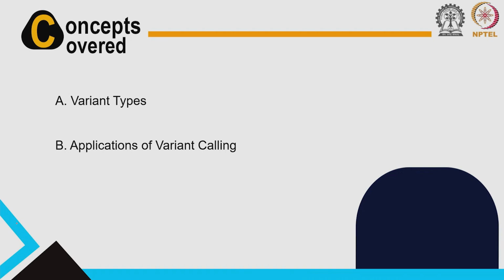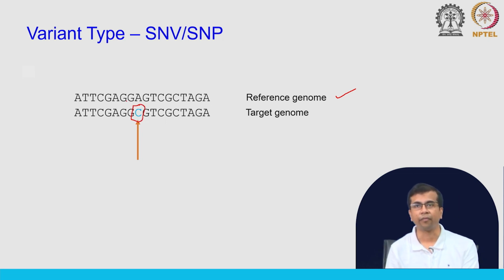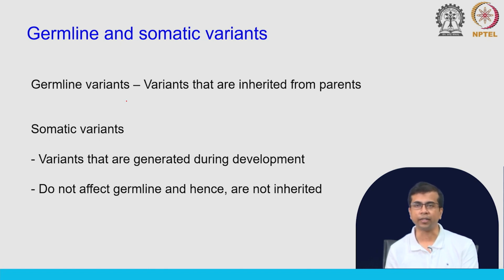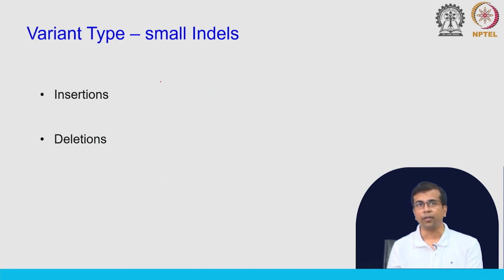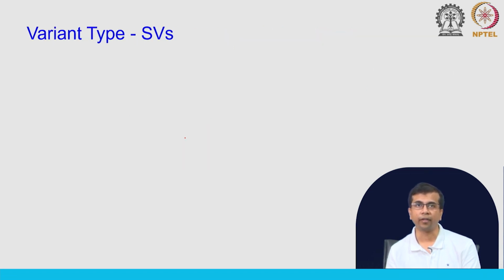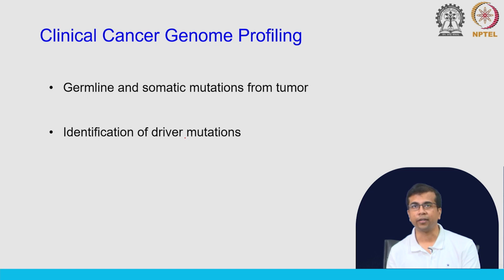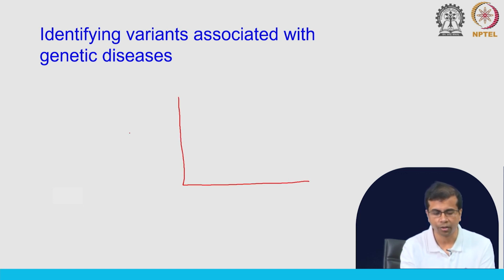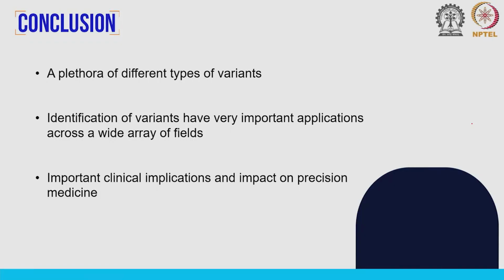Lecture 26: Variant Calling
Variant Types, Applications of Variant Calling